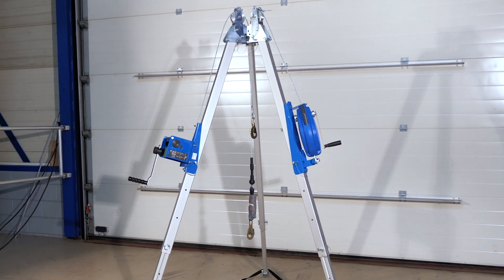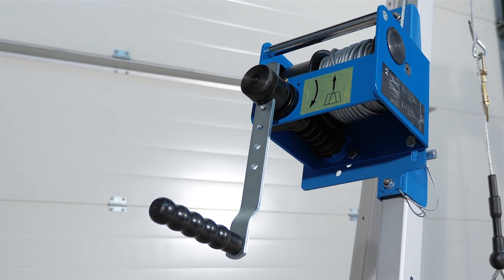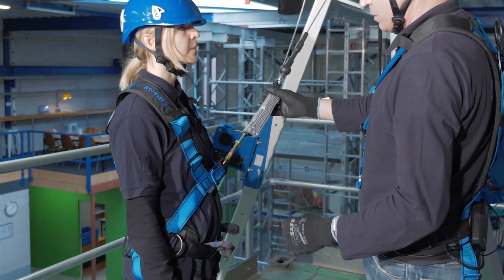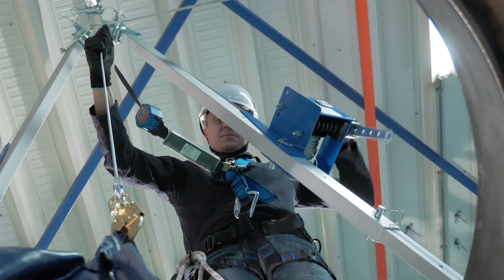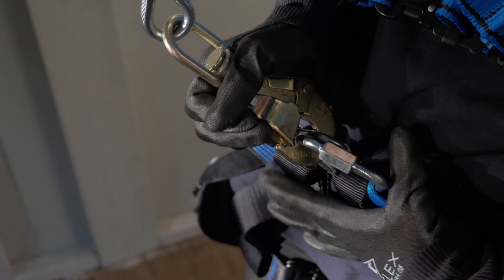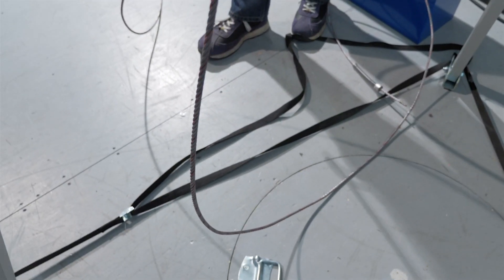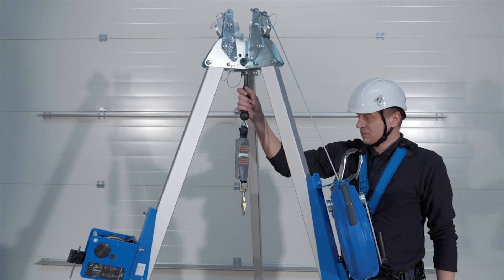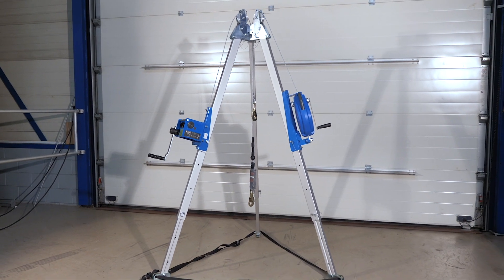Tracpode 150kg - tripod designed for confined spaces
Introducing the Tractel Tracpode 150 kilogram; the latest innovation in our ‘High Capacity PPE Range’

Tracpode product family is an industry first confined space work and fall arrest system protecting operators weighing up to 150 kg and loads of up to 500kg. The Tracpode is Tractel’s very own rescue tripod, designed to be used in confined spaces.

Watch the complete video to find out all the key features of this innovating product.